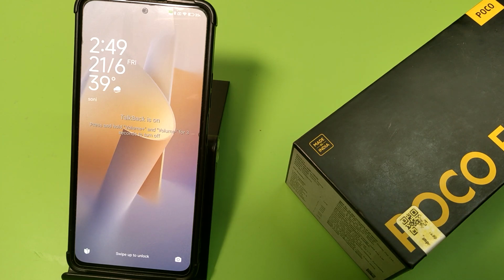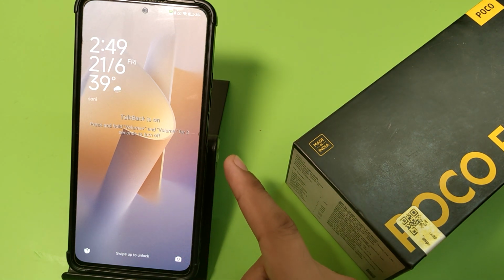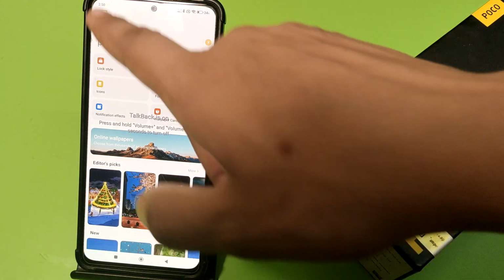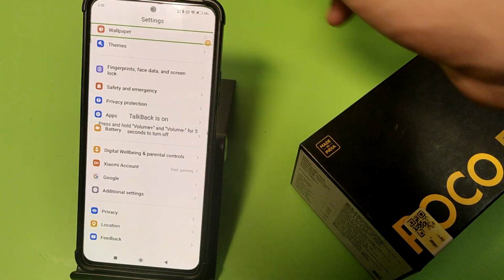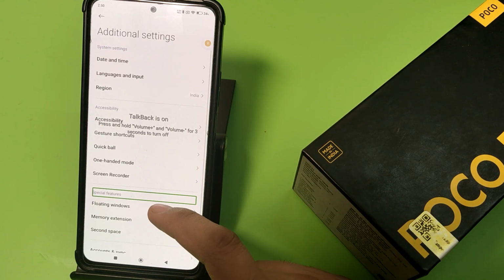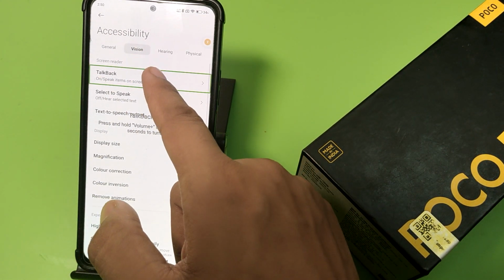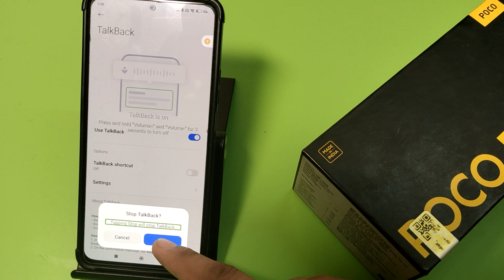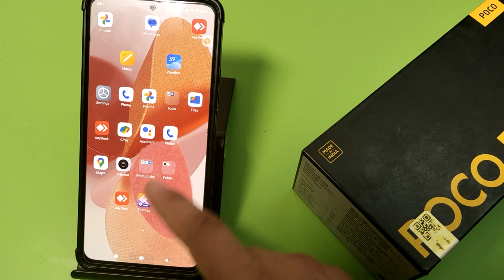POCO F6 5G: Turn off TalkBack - how to fix TalkBack problem on your mobile